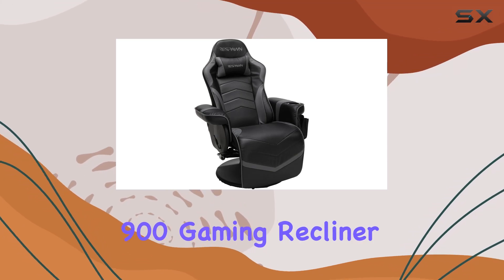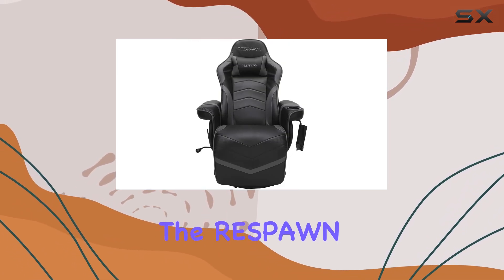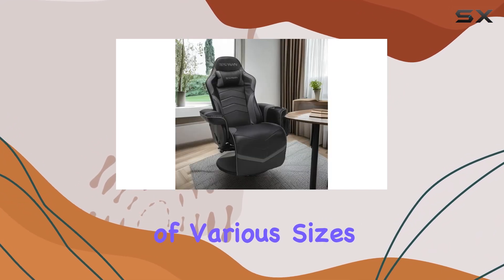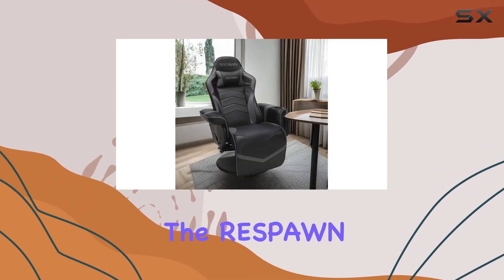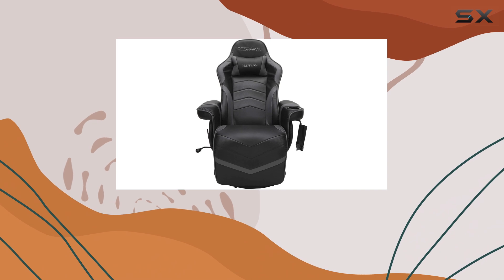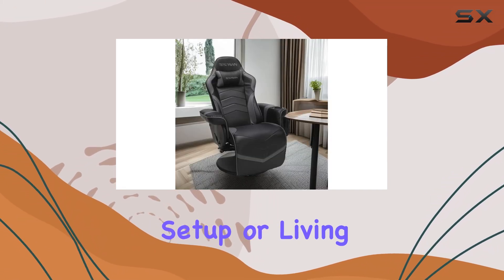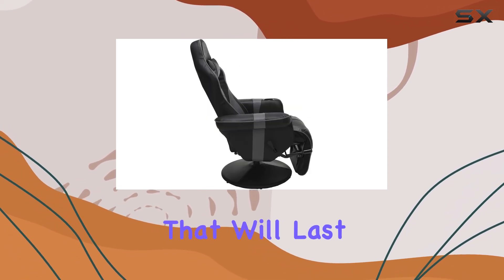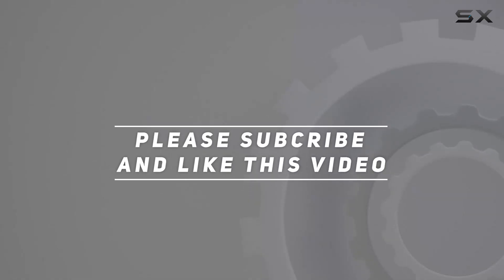RESPAWN Gaming Recliner: The Ultimate Comfort Experience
0:00 Intro
0:07 Review

Things that we mentioned in this video:
RESPAWN 900 Gaming Recliner  : B07RFNH2TX